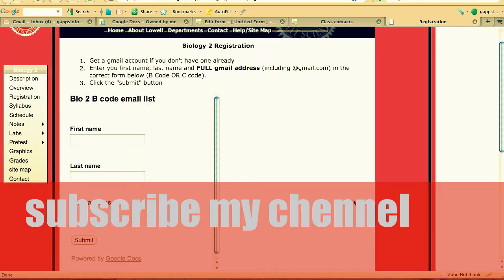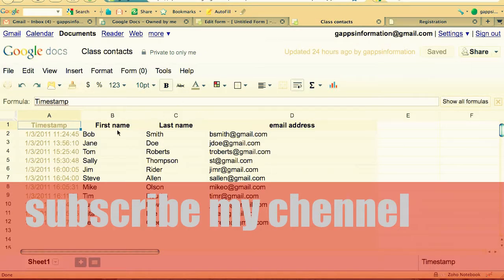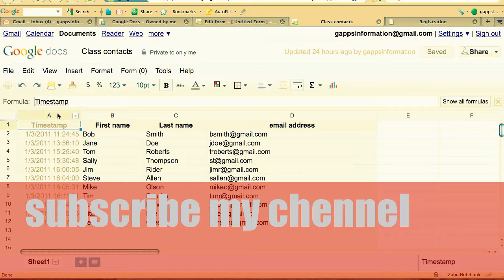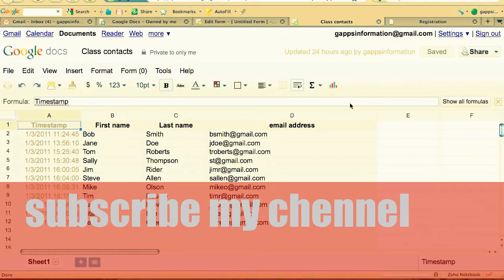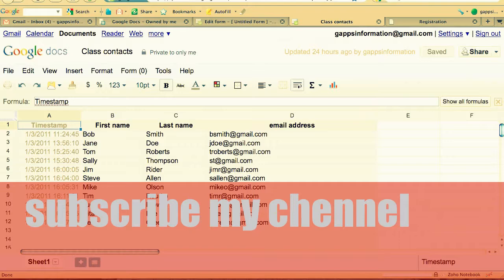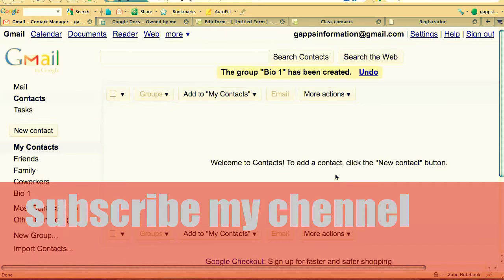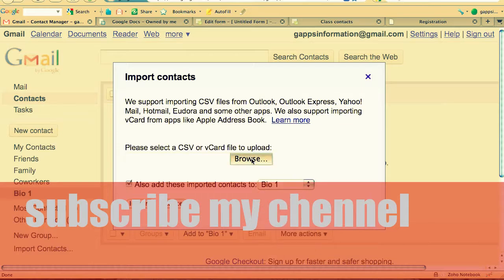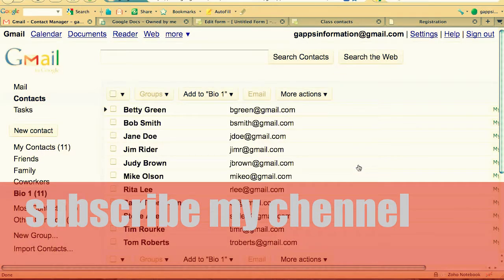My Edited Video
this video about how to create an E-mail account .i hope this help you to make it successful!